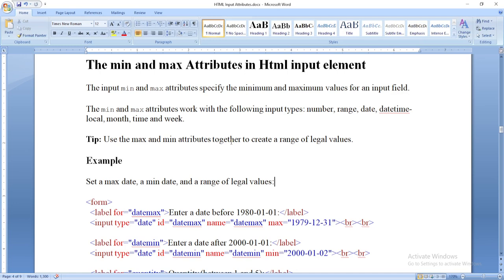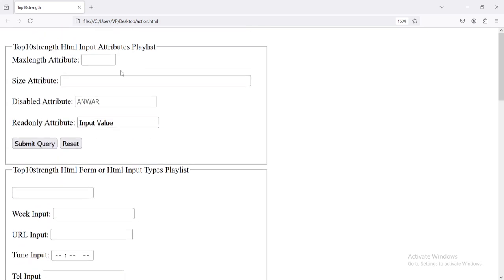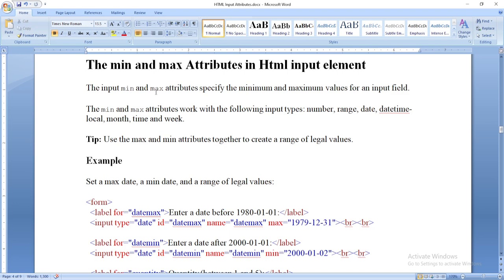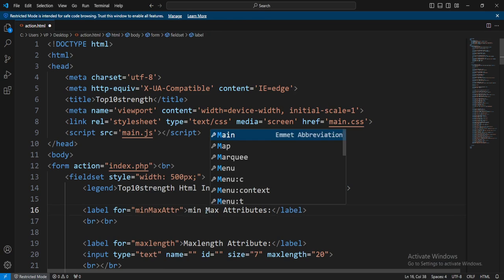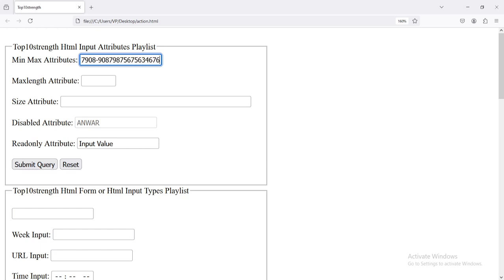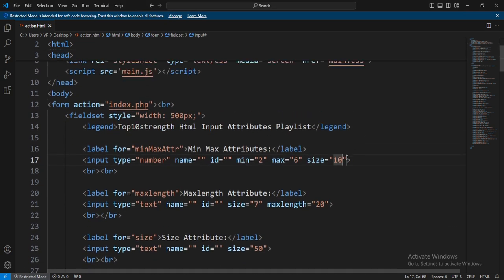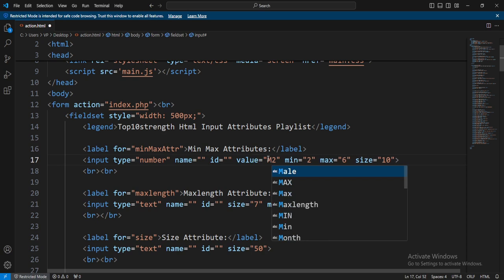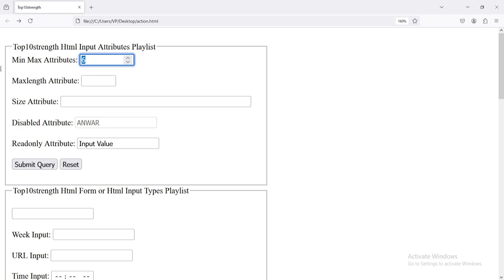HTML Tutorial for Beginners to Advance: 309 Html min and max Attributes in Html input element